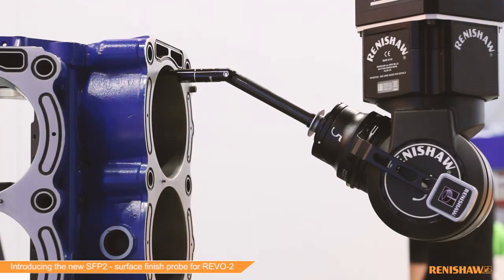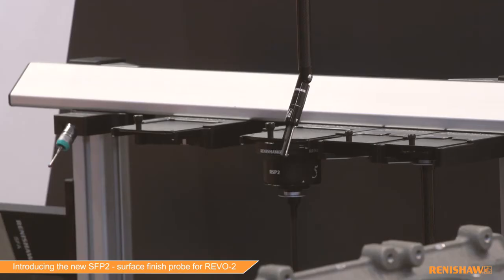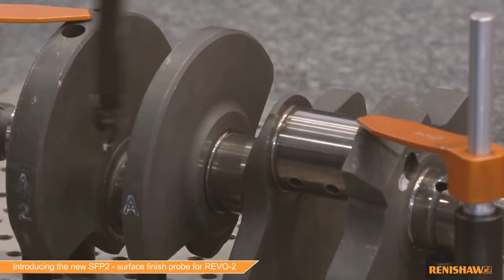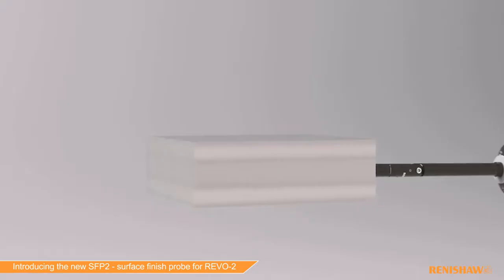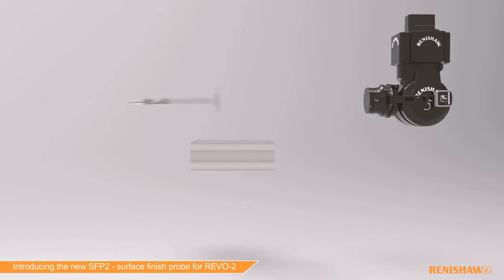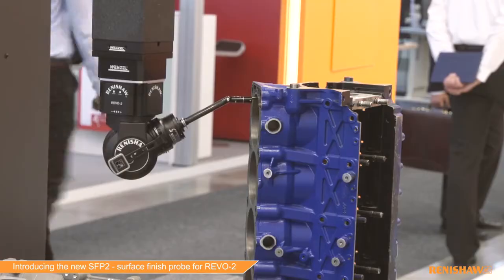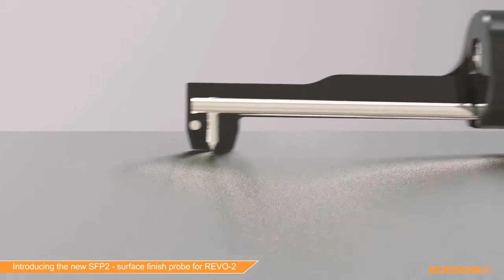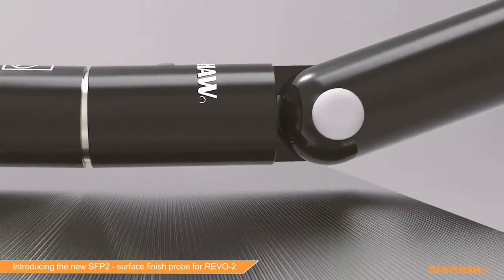Wenzel - Renishaw [SFP2] Surface finish measurement probe for the [REVO®] system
Presenting the advantages of the new SFP2 surface finish measurement probe for the REVO system, which delivers dimensional and roughness finish measurement from a single CMM.

Wenzel Malaysia Authorized Distributor: Besmic Optic Industry (M) Sdn Bhd